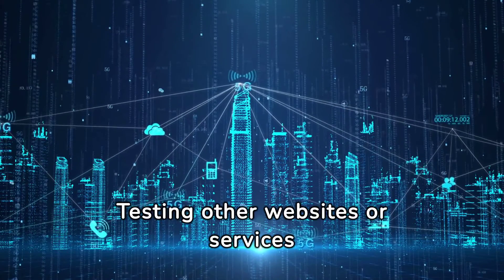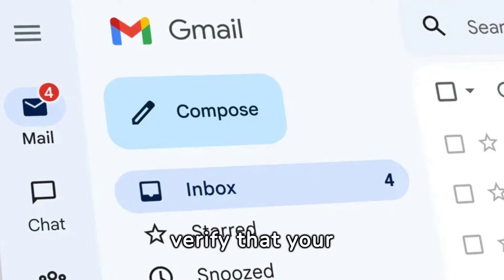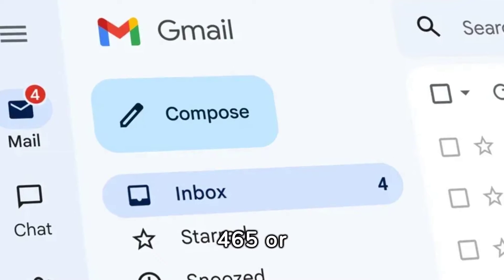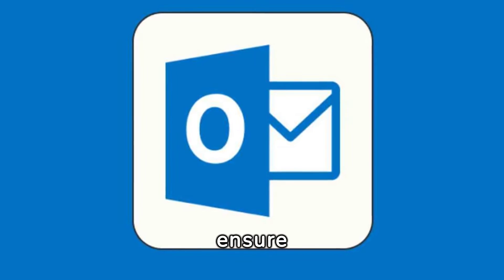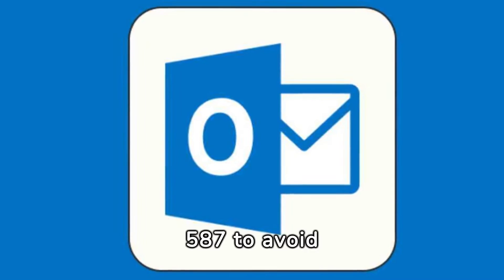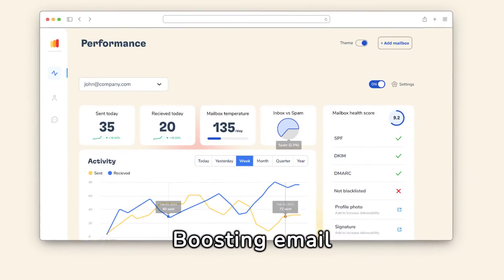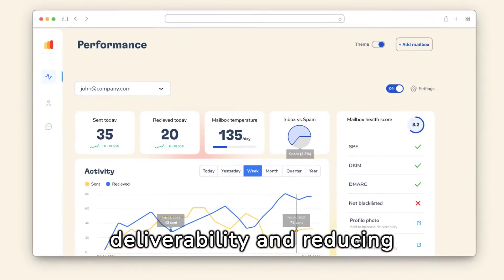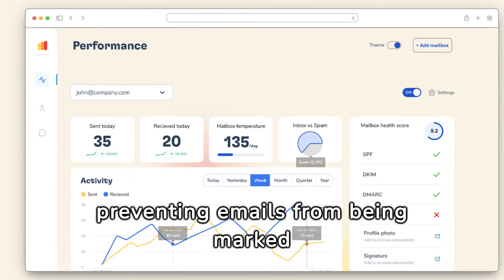SMTP Email Error 421- How to Resolve [SOLVED]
Learn how to fix SMTP Email Error 421 and ensure your emails reach their destination every time. Our comprehensive guide explores the causes, prevention, and solutions for this common email issue across various platforms.

SMTP Email Error 421 can occur due to network instability, an overwhelmed server, or incorrect email client settings. We delve into these causes to help you understand why your emails might not be getting through.

To resolve this error, we provide tailored solutions for Gmail, Outlook, Yahoo, and more. For Gmail users, we recommend verifying SMTP settings and using the correct server address and encryption method. Outlook users should ensure they have the latest updates installed and clear their email outbox if emails are stuck.

We also introduce Warmy.io, an email warm-up service that gradually increases email volume to improve sender reputation and deliverability. By boosting engagement with genuine inboxes, Warmy.io helps prevent emails from being flagged as spam and reduces the risk of SMTP Error 421.

Lastly, we emphasize the importance of running the latest version of your email client to avoid compatibility issues and ensure optimal performance. With these solutions, you can resolve SMTP Email Error 421 and enjoy seamless email communication.